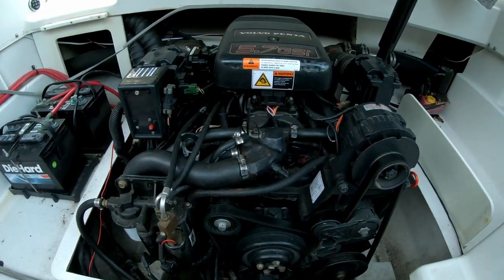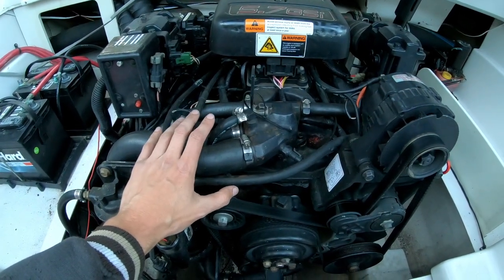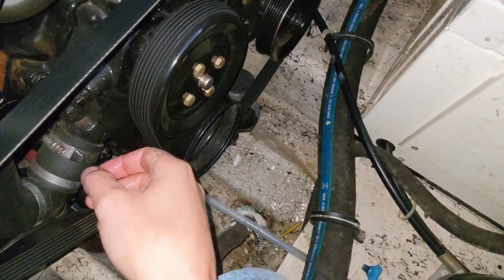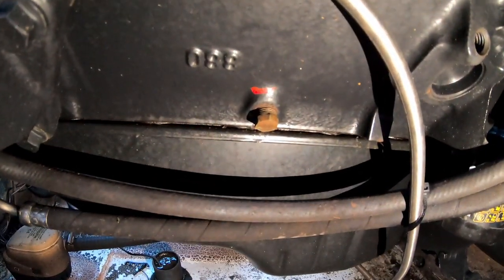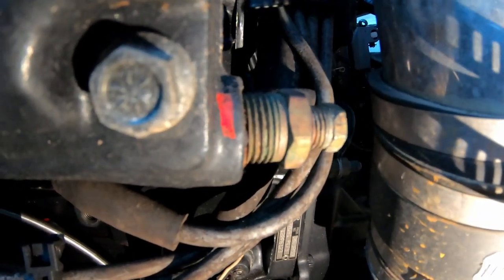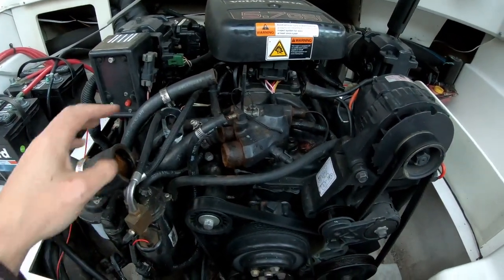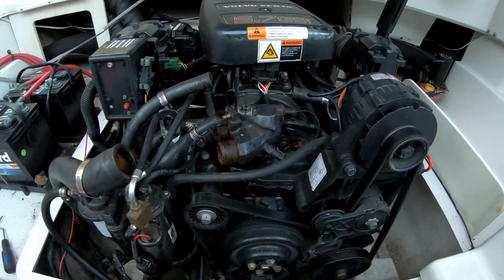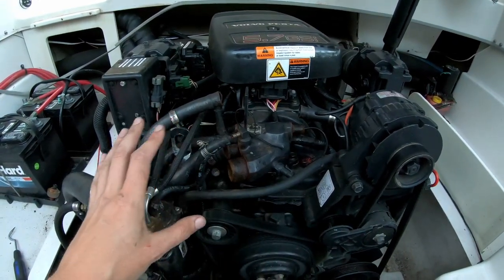Winterizing a Volvo Penta 5.7GSi SX-M boat engine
Its time... time to start the countdown until we can get back to important things, like boating. But in the meantime, better be sure your boat is ready for the cold winter ahead!
Its winterization season!

In this video I show you my process to winterize this Volvo Penta engine. This same process can be adjusted and used on a number of boats.
I also have a tidbit about the mercury central drain system, as well as mentioning that you need to be incredibly cautious if your boat has certain features like ballast tanks, heater core, hot water heater, and other things that may need special attention.

This is the most basic process to winterize, it works on a trailer, on a lift, or in the water. The big key is getting the water out and getting antifreeze to displace any remnants of water.

There are other methods, I've seen people use flush muffs, or just drain and not refill with antifreeze, or install a engine bay heater. I prefer this method, but to each their own. I've done it this way for years and it has worked successfully on every boat I have serviced for a long time.

Some handy tools for winterizing:
➡6 in 1 Screwdriver
➡Adjustable wrench
➡Hose pullers
➡Mercury plastic drain plugs
➡Volvo penta plastic drain plugs